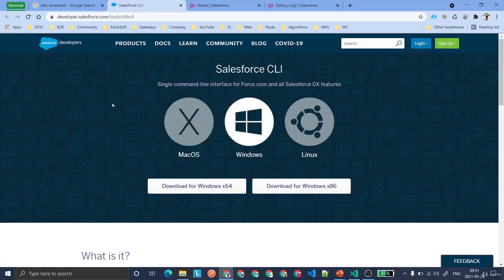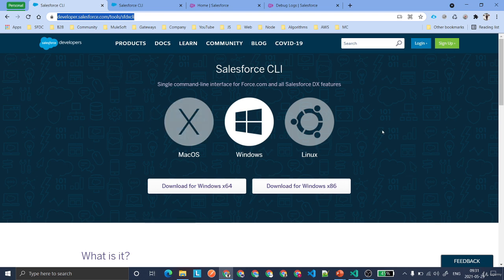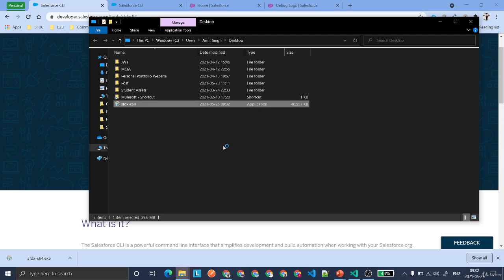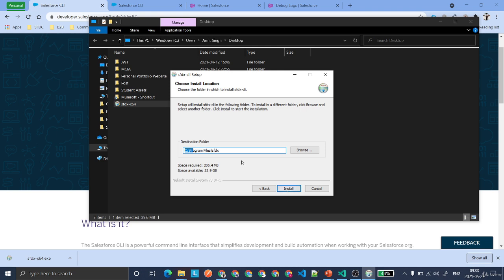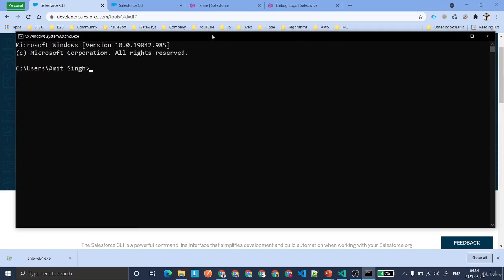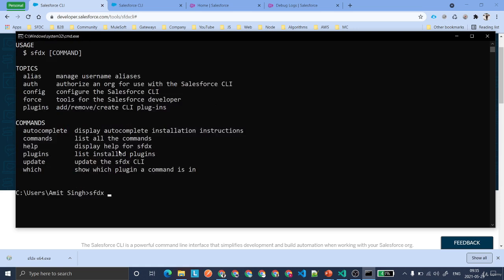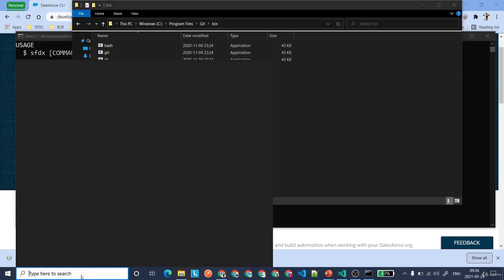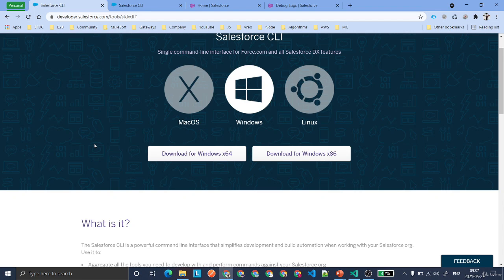07 002 Introduction to SFDX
07 Deployment using SFDX